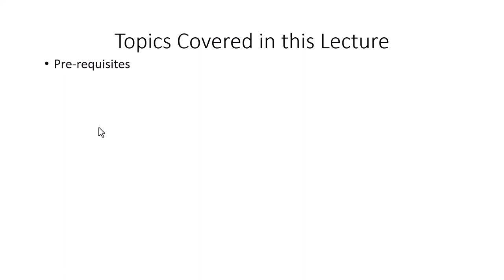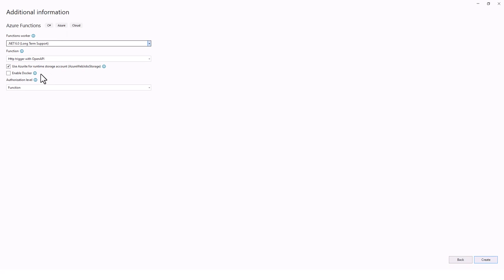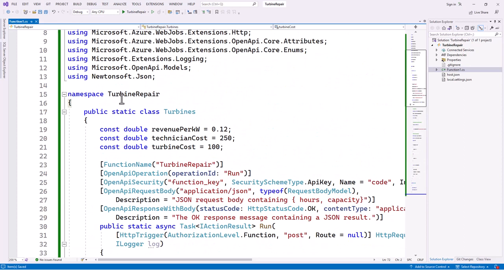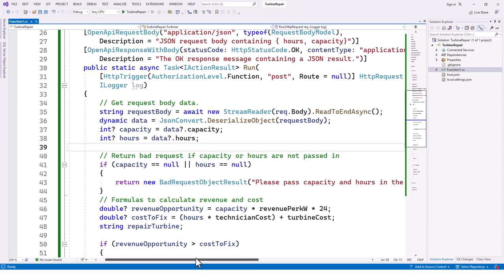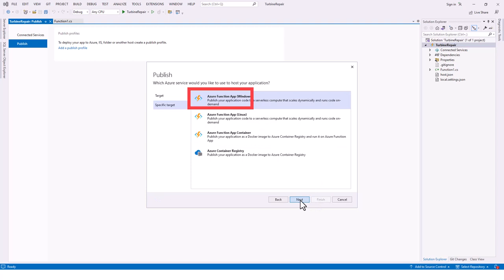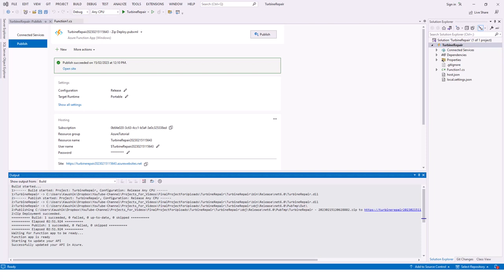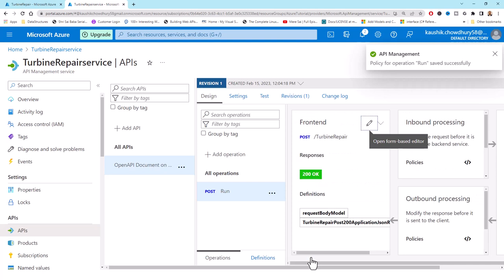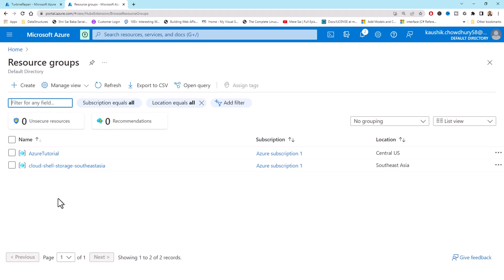Unlock the Secret to Easily Create Serverless APIs: Azure Functions + Visual Studio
this offer is only valid until May 31, 2024, 11:00 hrs (New Zealand Time).

MicrosoftStack UdemyCourses LearnCoding Promo Discounts 🚀🎓 Limited-time offer Check the end of the description for links 🔥 The serverless function you create provides an API that lets you determine whether an emergency repair on a wind turbine is cost-effective. Because both the function app and API Management instance you create use consumption plans, your cost for completing this tutorial is minimal.
|Create| |serverless APIs| using |Azure Functions| and |Visual Studio|

In this tutorial, you learn how to:

Create a serverless function project in Visual Studio
Test function APIs locally using built-in OpenAPI functionality
Publish project to a function app in Azure with API Management integration
Get the access key for the function and set it in API Management
Download the OpenAPI definition file

00:00 Introduction
00:26 Function Intro
01:09 Lesson Plan
02:14 Pre-Requisites
03: 35 Create the Azure Functions Project in VS
07:10 Change the function code
13:36 Run and Verify the API locally
16:05 Publish the Project to Azure
21:53 Get the Function Access Key
23:42 Configure the API Management
25:51 Verify the API in Azure
27:20 Download the Open API definition
28:58 Cleaning up resources "                                                                                                                                                                                                                                                                                                                               "